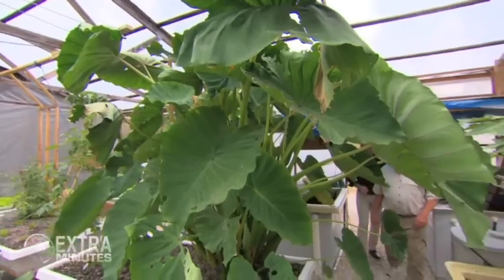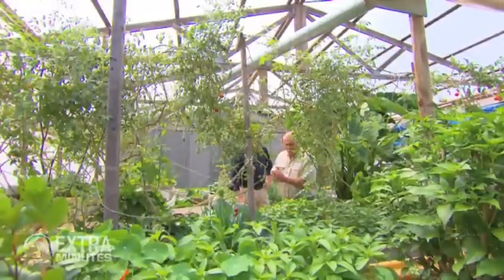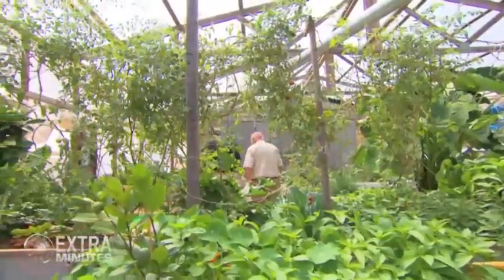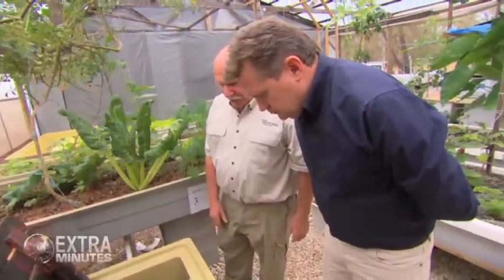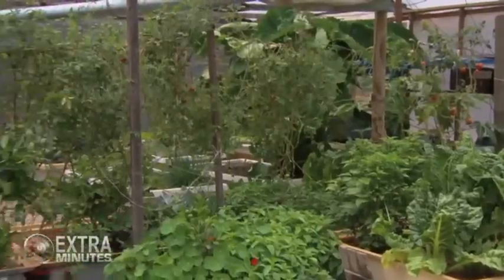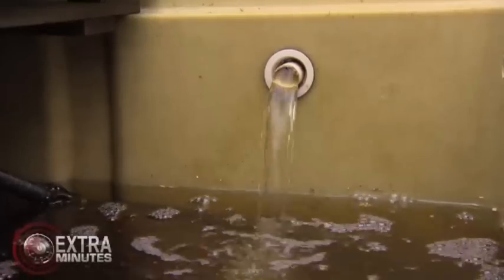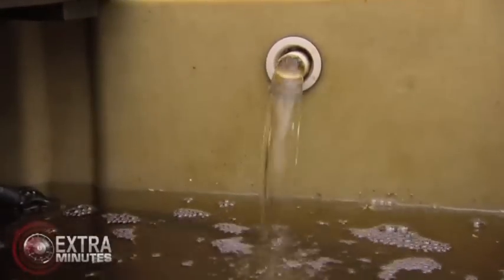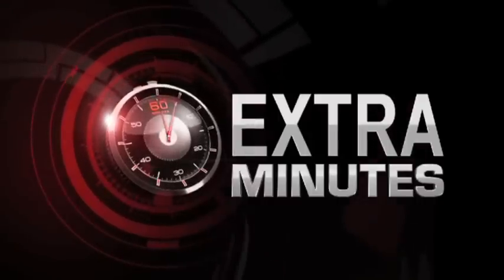Aquaponics on Sixty Minutes - Extra Minutes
Extra minutes segment from Sixty Minutes Australia. Murray is showing the Sixty Minutes presenter Michael Usher how Aquaponics works.